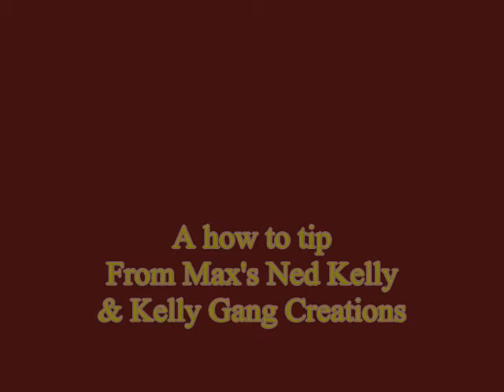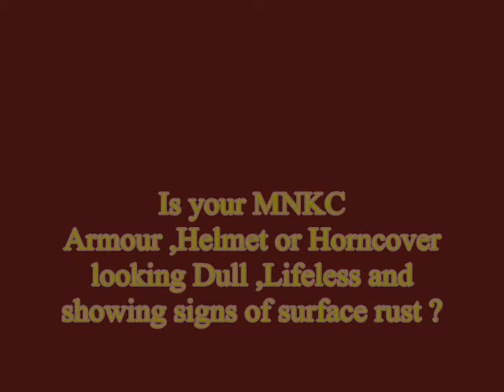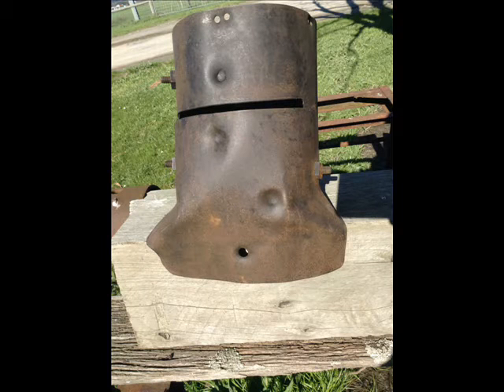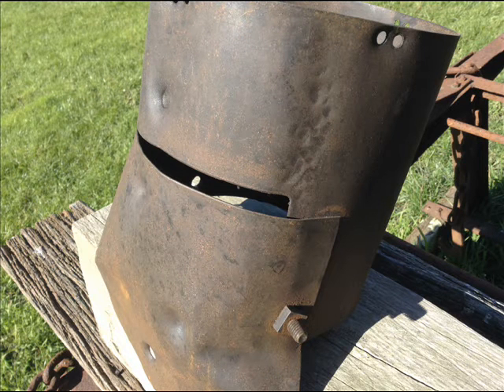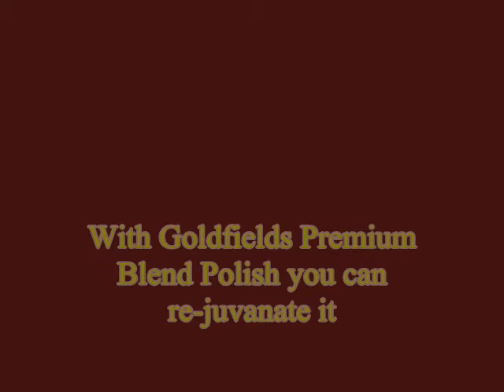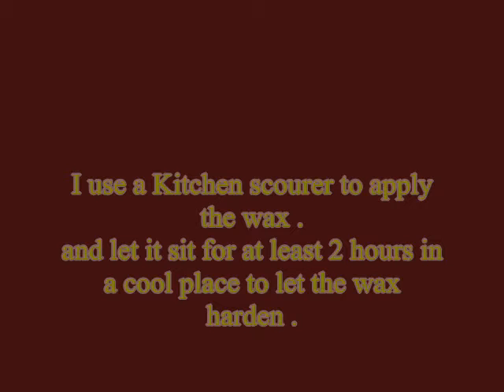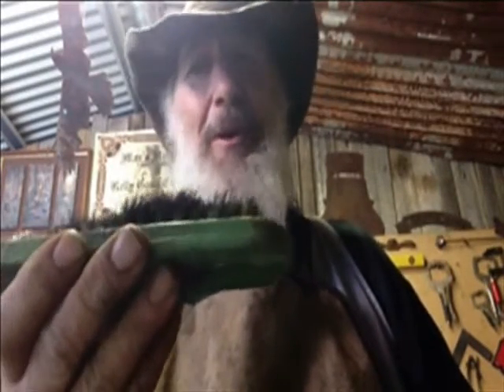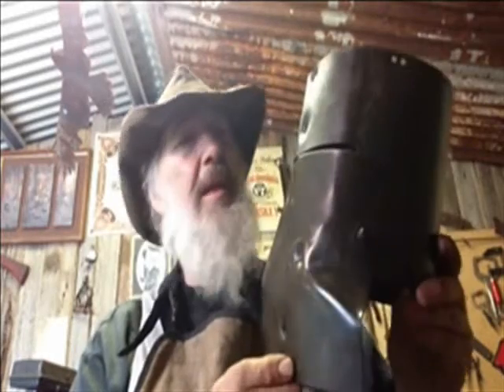MNKC Tip for restoring your Ned Kelly Helmet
Short Video , showing how to bring life back into your Ned Kelly Helmet or Armour by Max
Music Credit to by Chloe and Jason Roweth